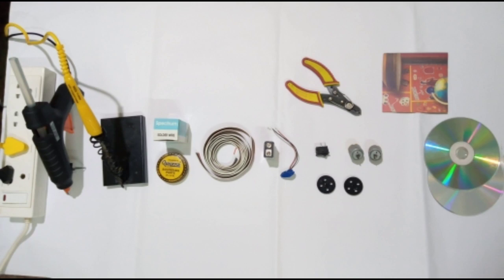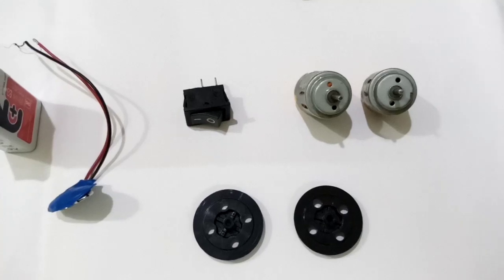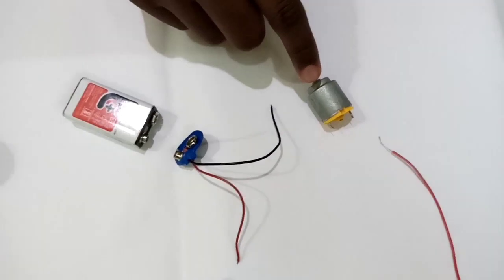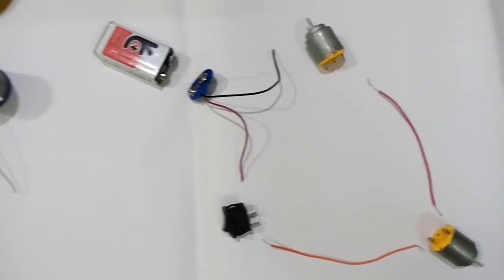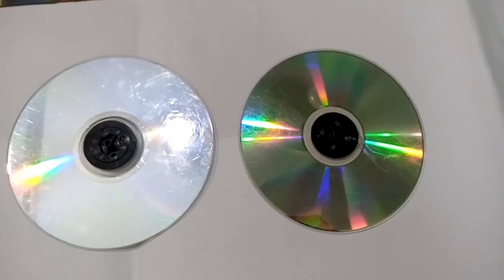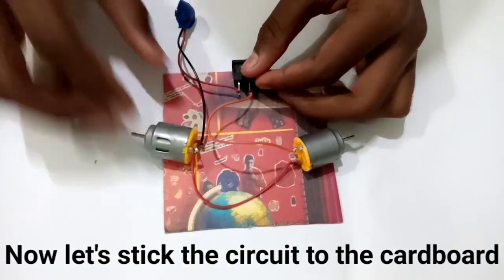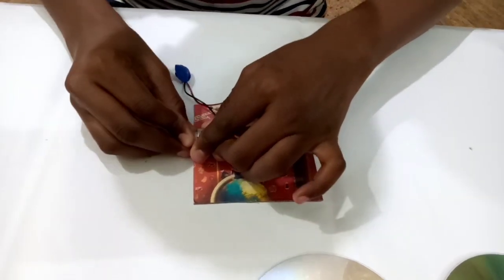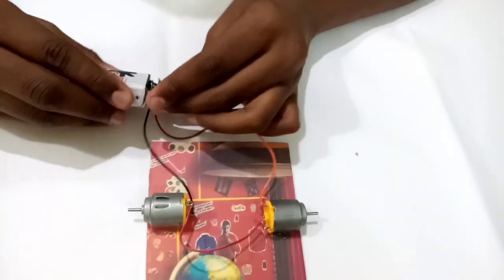How To Make A Self Balancing Robo | Hoverboard | DIY - Scalemodel | Sanjesh Tech & Tricks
Hi friends, in this video I am going to show you all how to make a miniature model of a HOVERBOARD which you can make at home easily
Materials Used =
1.Cardboard-10*10cm
2.Wire Stripper
3.Scrap CD's-2 nos
4.Motors-2 nos
5.Motor Wheel-2 nos
6.Switch-1 no
7. 9v battery and Battery Connector-1 no
8.Wire
9. Soldering Kit
10.Glue Gun